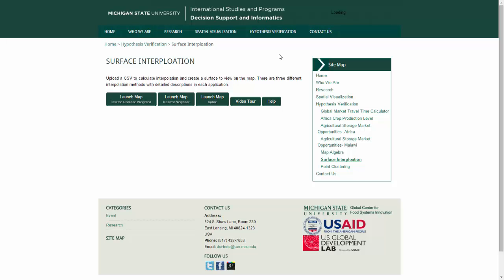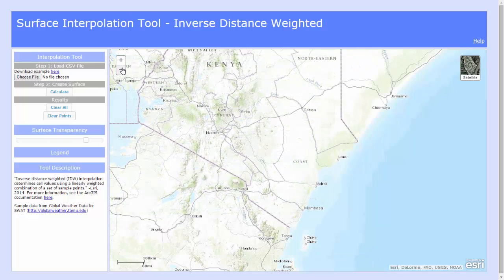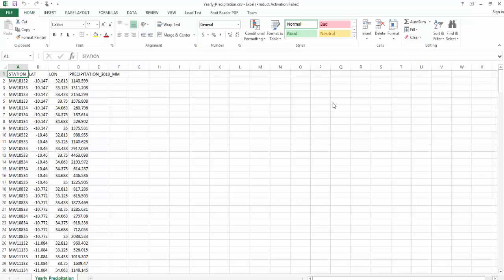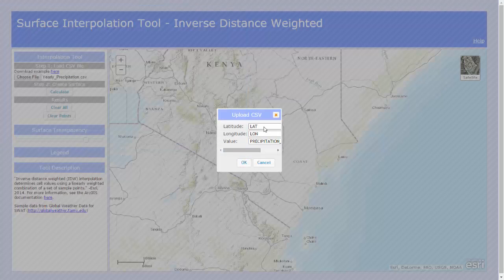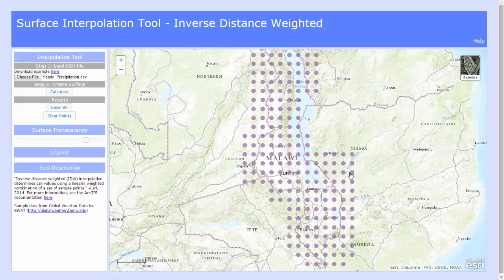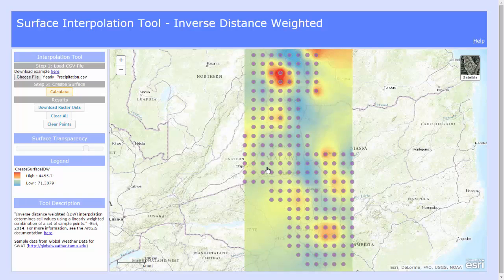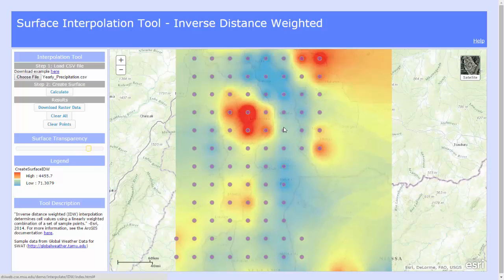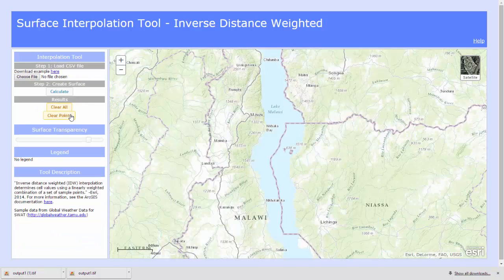Surface Interpolation Help Video